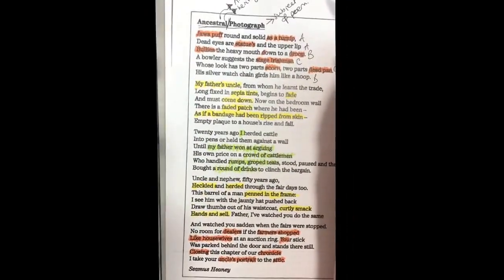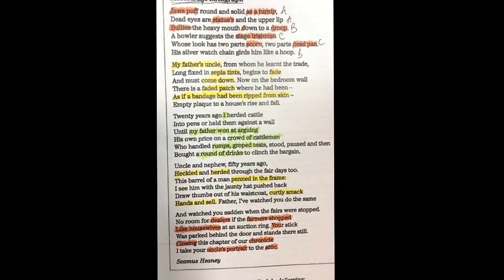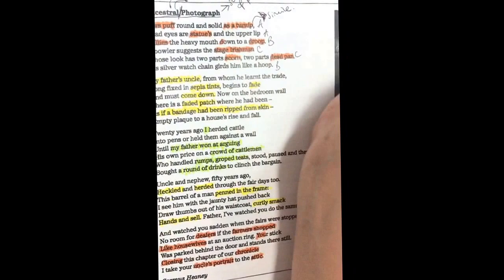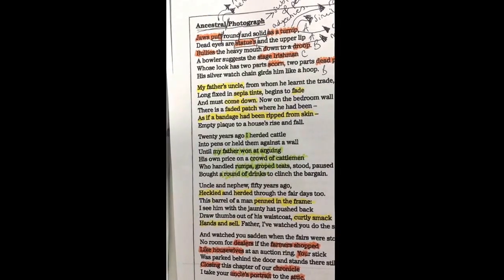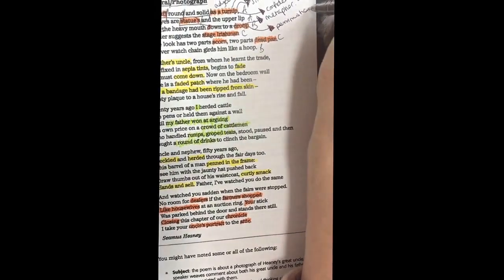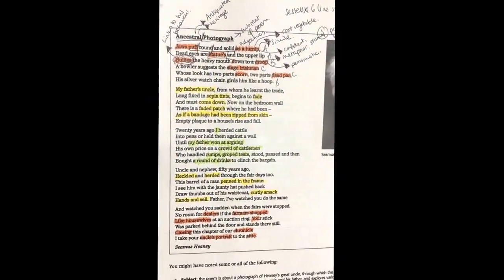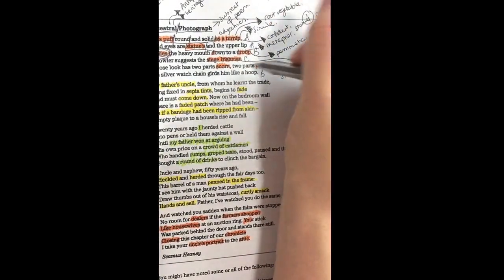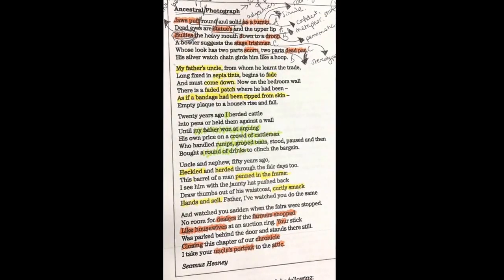Analysing Seamus Heaney's 'Ancestral Photograph' Part One